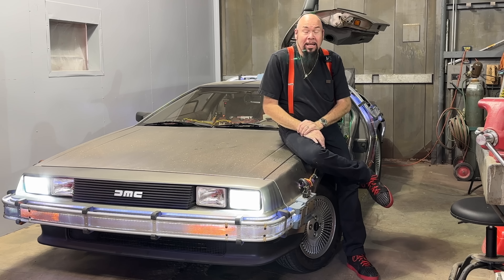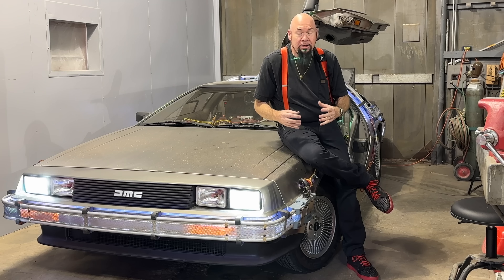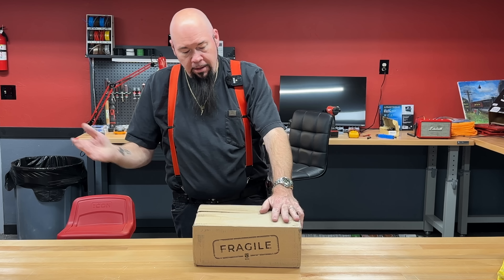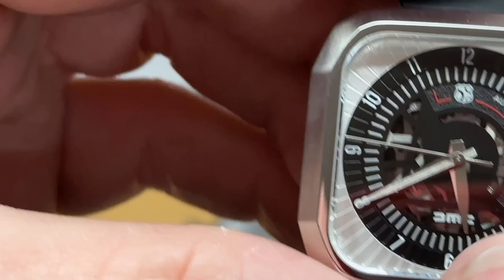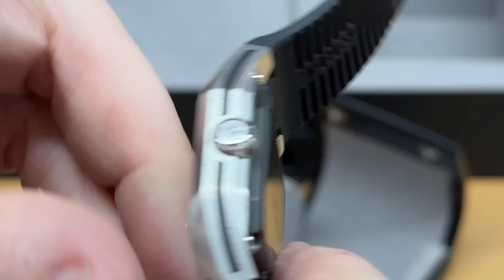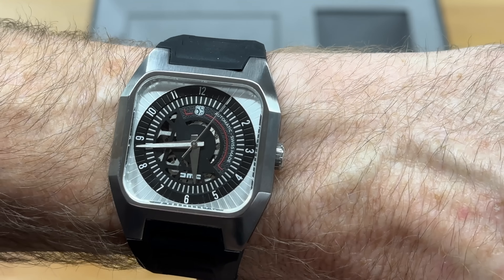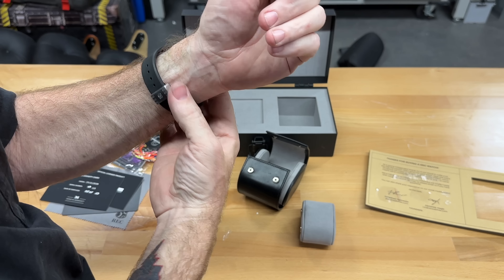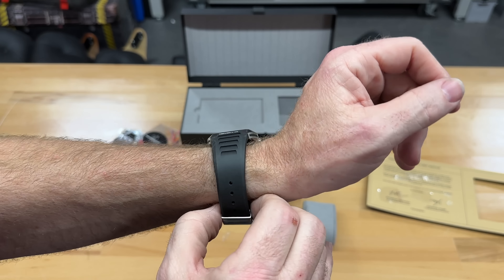Watch made from John Delorean's car - The REC SPX DELOREAN WATCH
SOLD OUT!